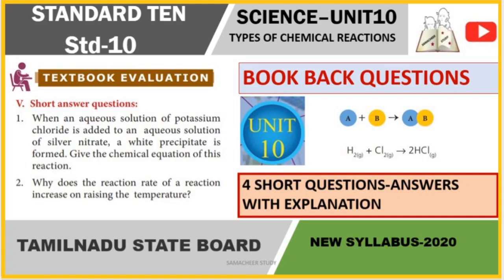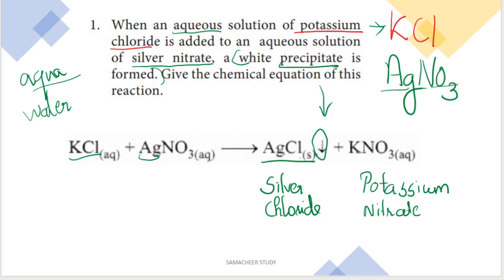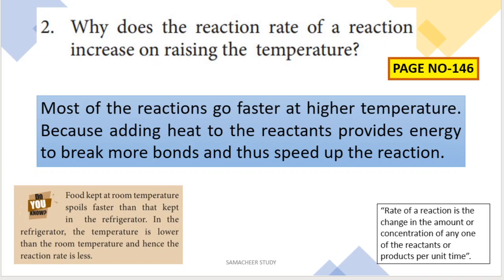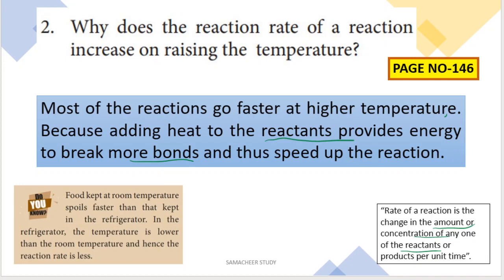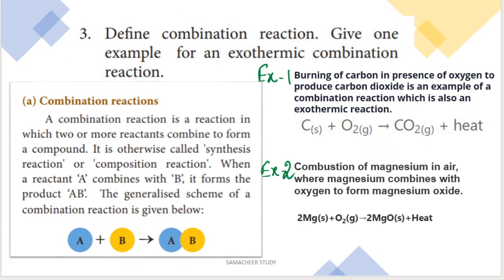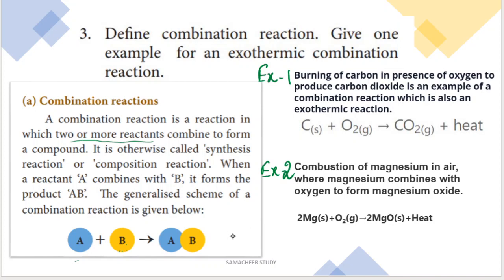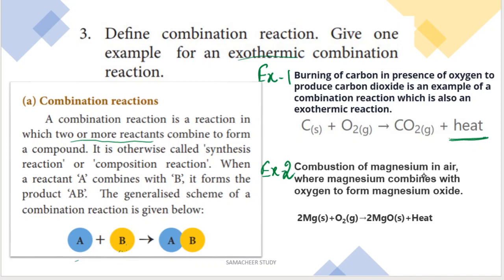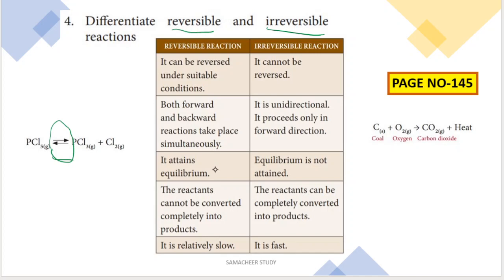10th science chemistry short question answers TYPES OF CHEMICAL REACTIONS unit 10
10th science chemistry short question answers TYPES OF CHEMICAL REACTIONS unit 10

Tamil Nadu Samacheer kalvi 10th std  SCIENCE Unit 10 chemistry short questions with answers (Q&A).
Lesson 10 types of chemical reactions
Tamilnadu 10th science book back questions answers
Science 10th  lesson
short question answers
10th science two mark question answers
class 10 science 2 marks